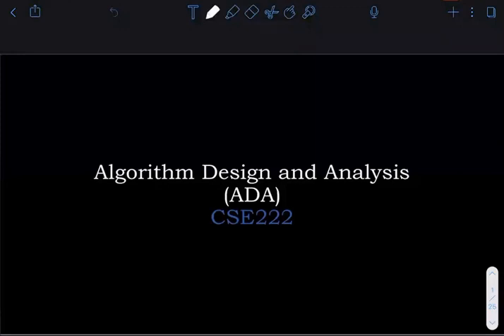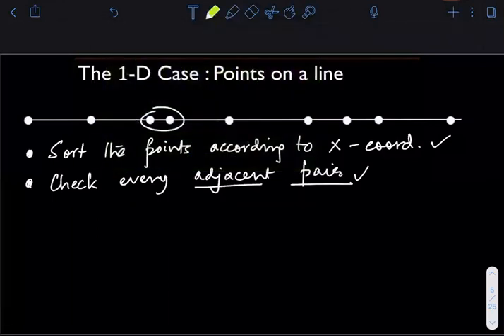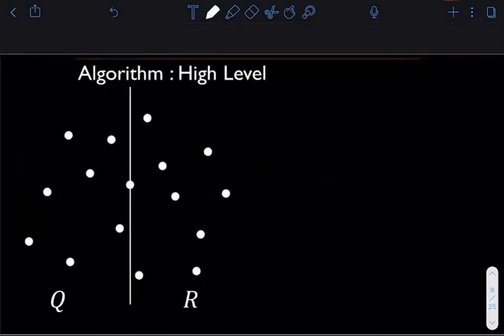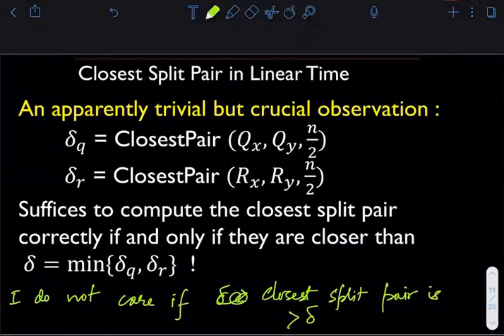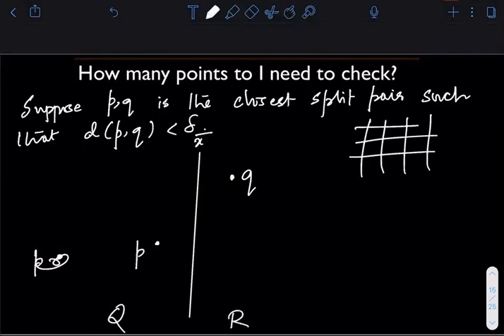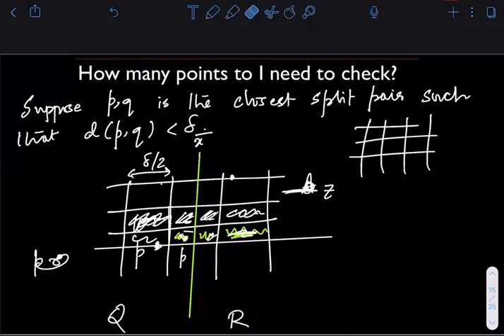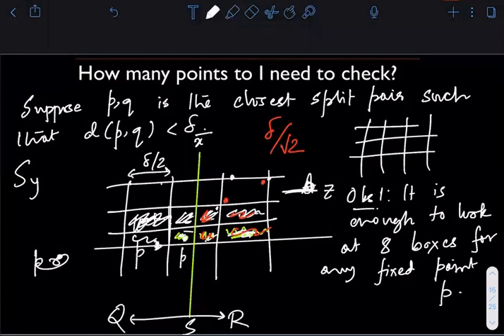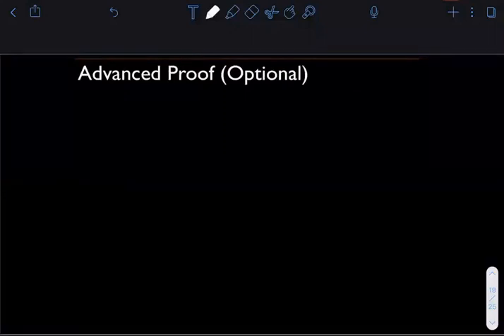Closest Pair of Points in 2D | Lec 4 | Algorithm Analysis & Design (ADA)